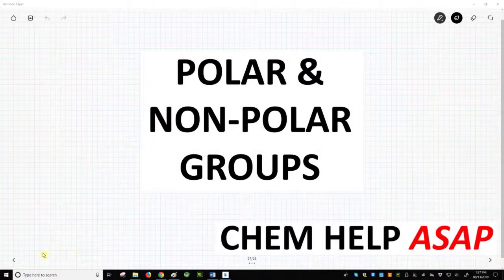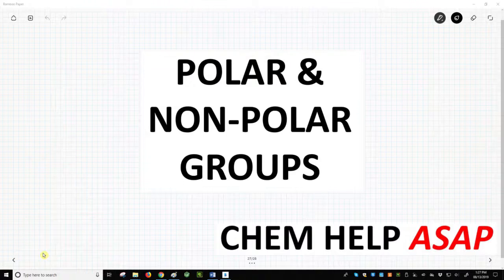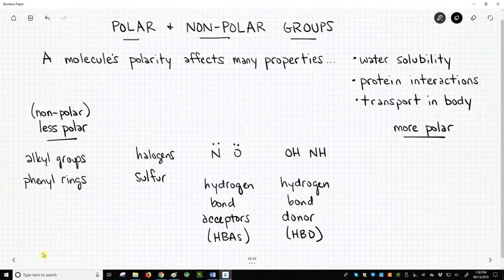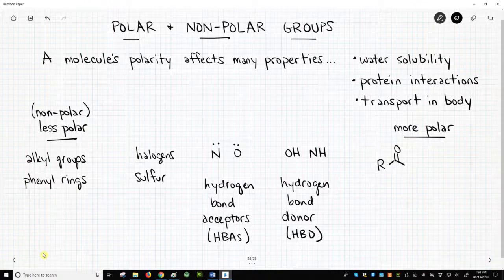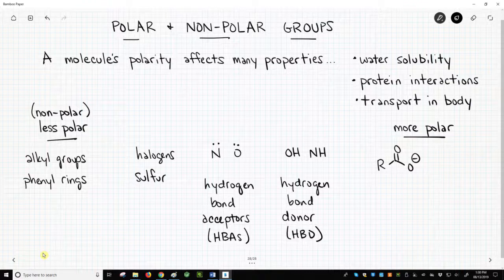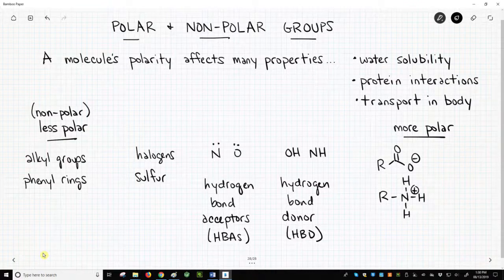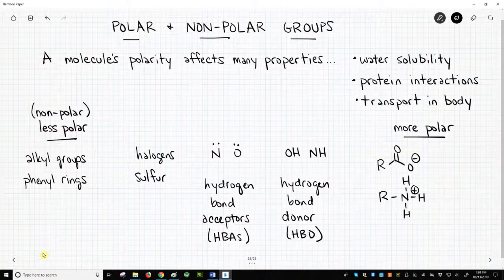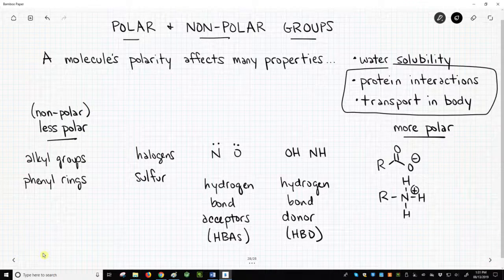effects of functional group polarity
The polarity of functional groups gives many effects on properties, such as water solubility, drug transport, and protein binding.  Non-polar functional groups include alkyl groups and benzene rings.  Halogens and sulfur increase polarity somewhat through electronegativity.  Oxygen and nitrogen further increase polarity because oxygen and nitrogen lone pairs are strong hydrogen bond acceptors (HBAs).  Polar OH and NH groups serve as a hydrogen bond donors (HBDs), which are an even stronger interaction.  Acids and amines are both charged at biological pH, and the ionic forms of these functional groups greatly increase the polarity of the molecule.